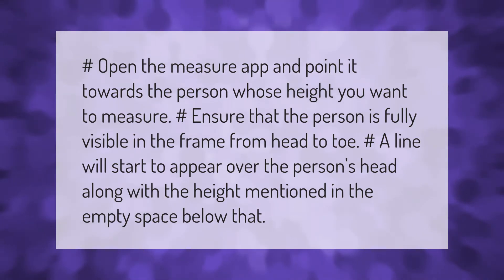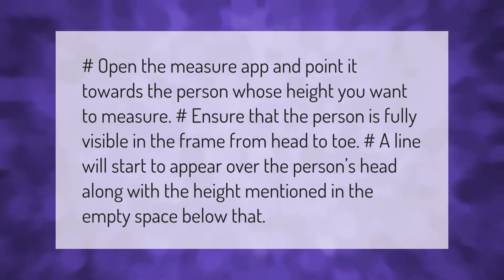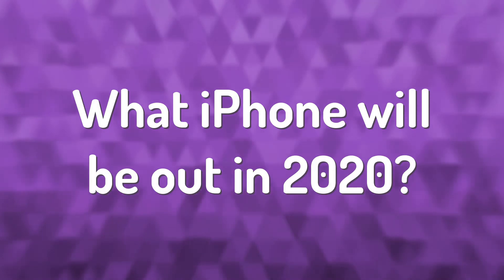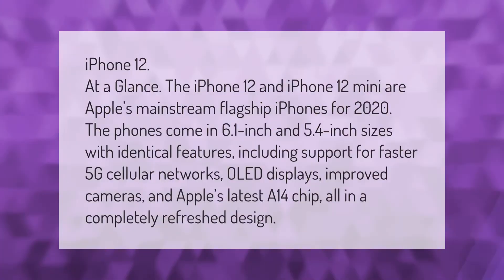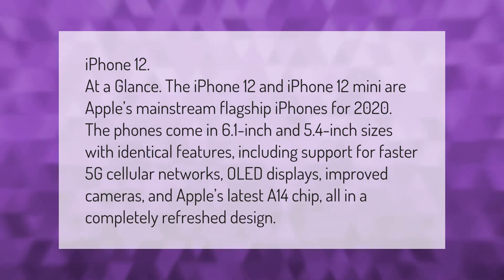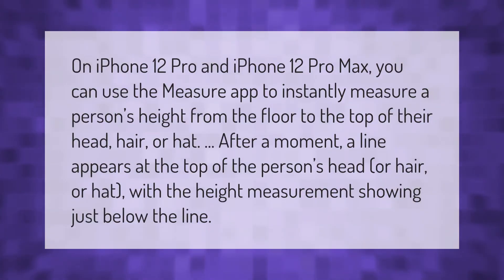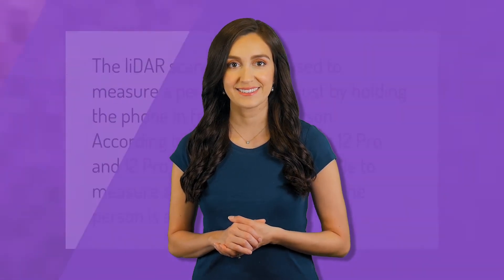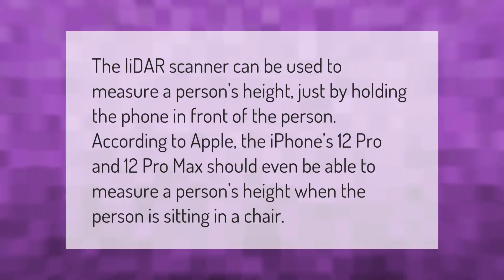How do I measure my iPhone 12?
00:00 - How do I measure my iPhone 12?
00:37 - What iPhone will be out in 2020?
01:16 - Does the iPhone 12 measure height?
01:48 - Can iPhone 12 Tell your height?

Laura S. Harris (2021, February 3.) How do I measure my iPhone 12?
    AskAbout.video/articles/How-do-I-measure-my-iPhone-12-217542